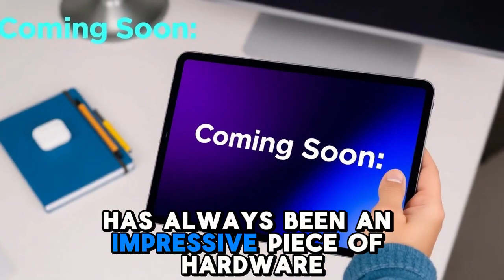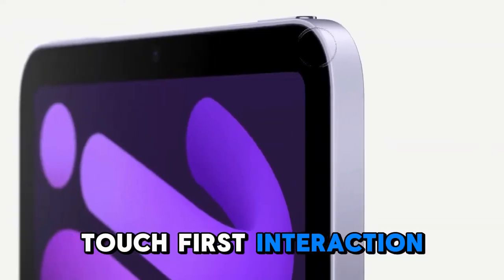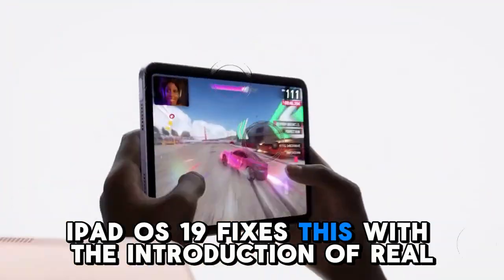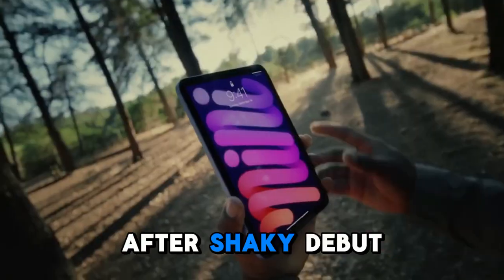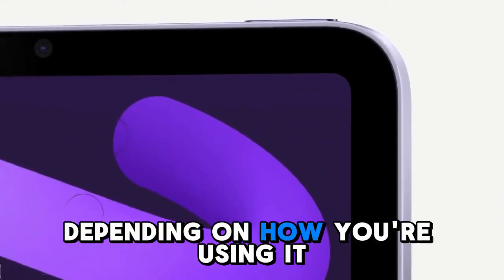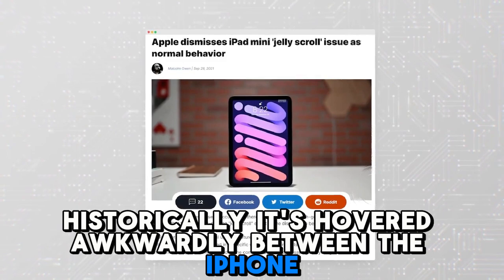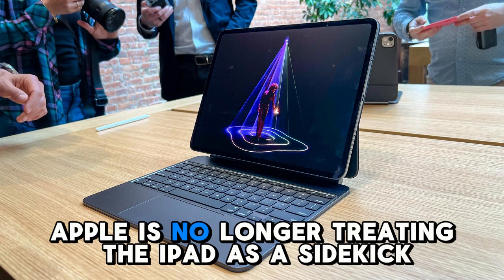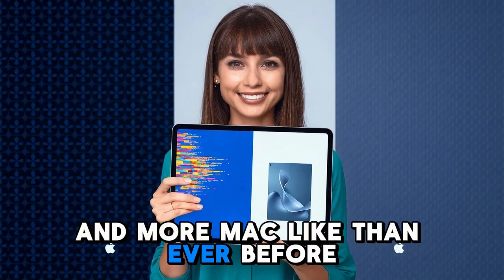iPadOS 19 Gets a MAJOR MacOS Inspired Redesign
Get ready for a game-changing update! Apple has just unveiled iPadOS 19, and it's packed with a massive redesign inspired by macOS. In this video, we'll dive into all the new features and changes that are taking the iPad to the next level. From a revamped home screen to enhanced multitasking capabilities, we'll explore what this means for iPad users and how it will change the way you work and play on your device. Whether you're a power user or just looking to get more out of your iPad, this video is for you. So, what are you waiting for? Let's dive in and see what iPadOS 19 has in store!